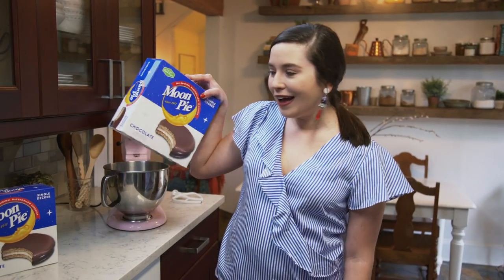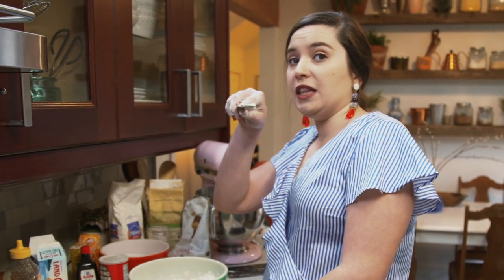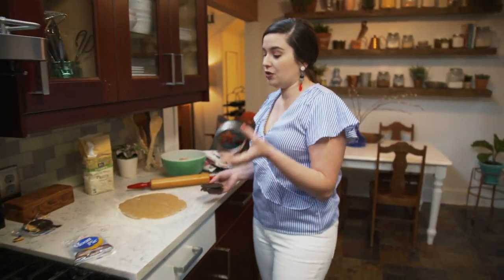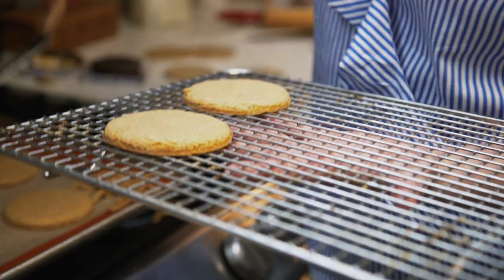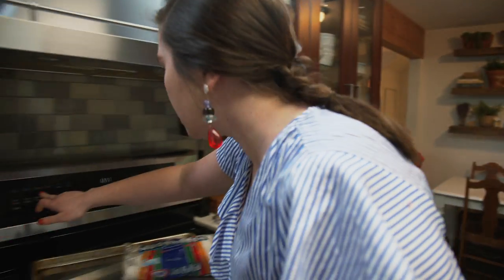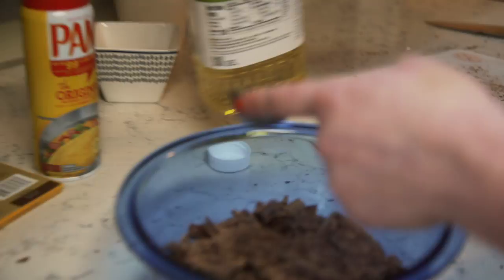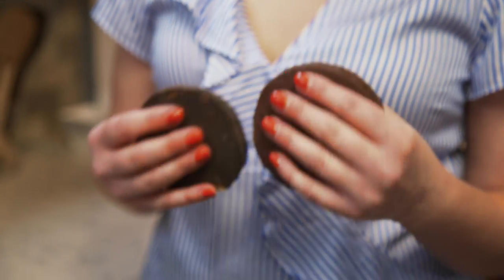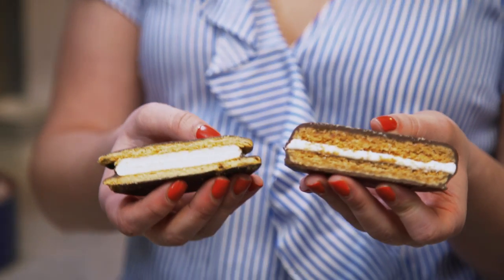Recreating Moon Pies From Scratch | Can Ivy Do It? | Hey Y’all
Moon Pies, a popular American confection, have been a go-to treat growing up and we decided to give our own spin to this amazing recipe. What goes into making delicious moon pies? Our Test Kitchen Pro, Ivy Odom, recreates this classic Southern treat from scratch. Can she do it?

Homemade Moon Pies Recipe:

Serves: 8 (serving size: 1 moon pie)
Active: 30 mins. Total 1 hour 45 minutes

11/2 cups (6 oz.) whole wheat pastry flour
1 cup (41/4 oz.) all-purpose flour
1/2 cup light brown sugar
1 tsp. baking soda
1/2 tsp. kosher salt
1/2 tsp. ground cinnamon
1/2  cup cold salted butter, cut into 1/2-inch pieces
1/4 cup honey
1/4 cup water
1 tsp. vanilla extract
1 cup marshmallow creme
12 oz. semisweet chocolate, coarsely chopped
2 Tbsp. canola oil